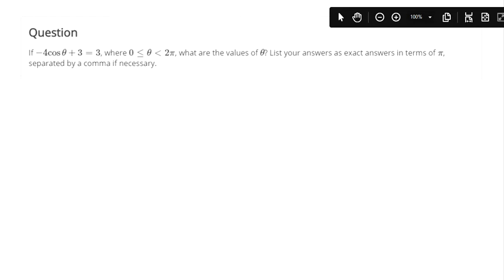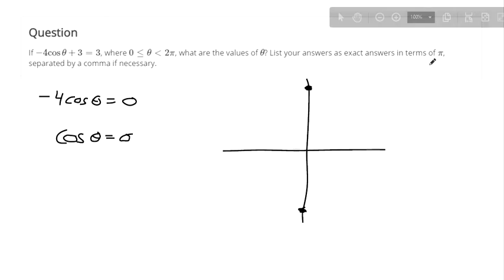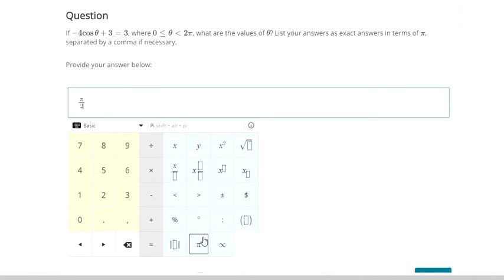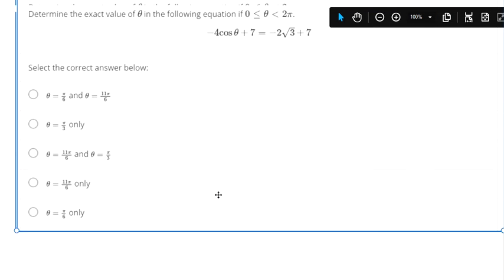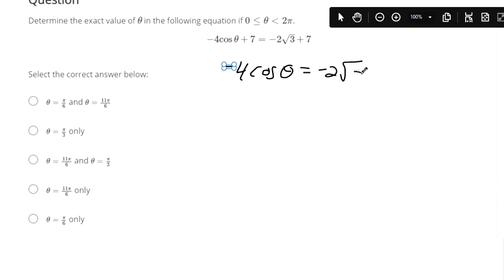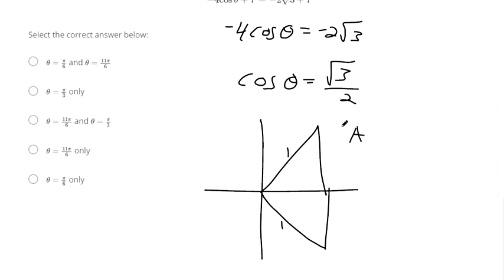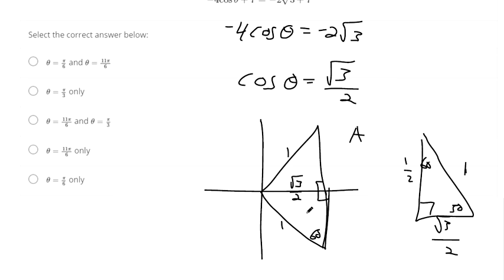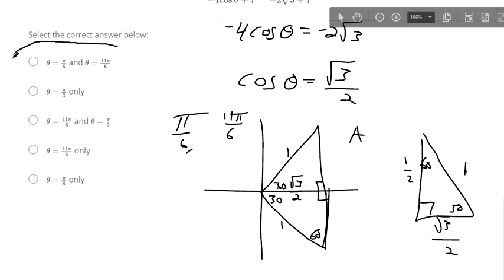Solve linear trigonometric equations in cosine